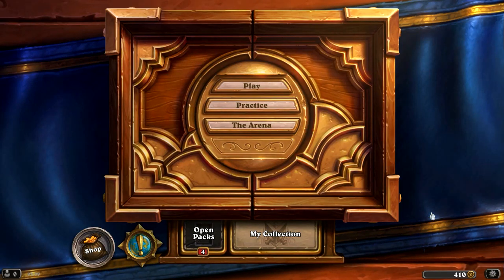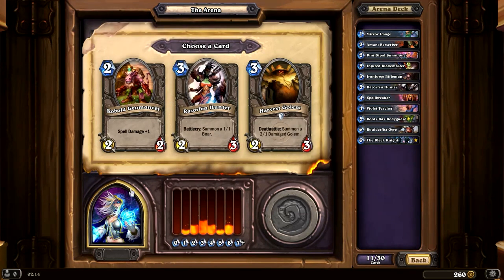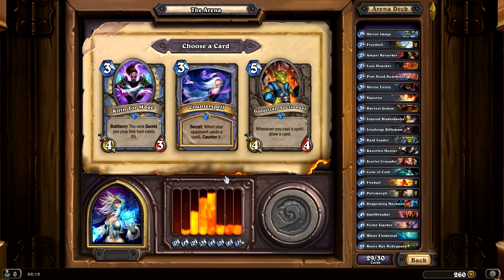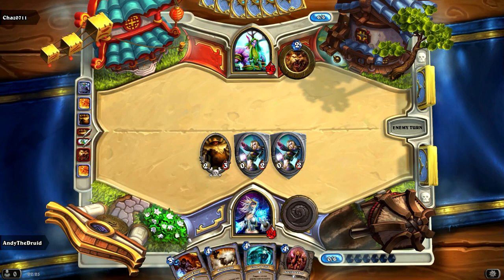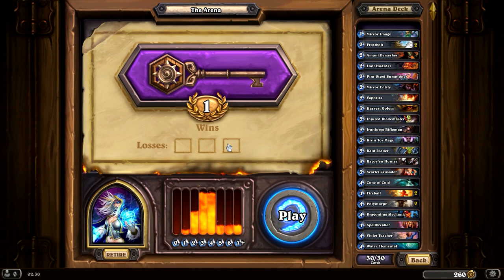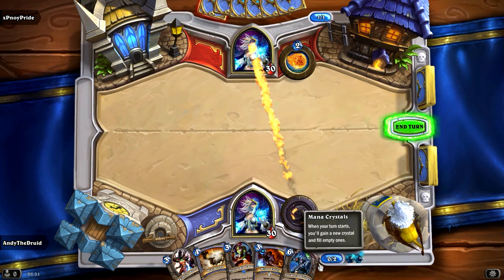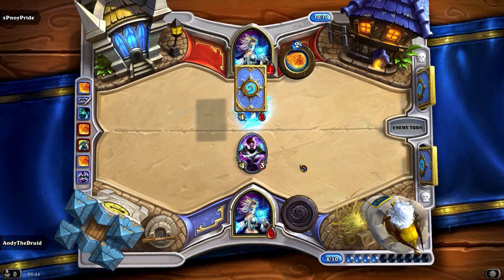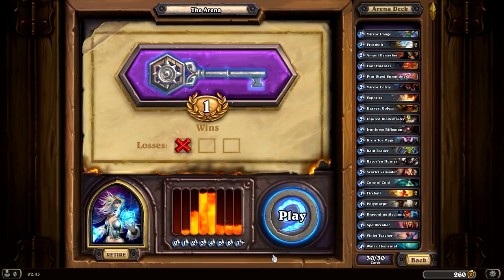ASMR Let's Play: Hearthstone Arena - 01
I'll probably mostly do these instead of ranked or casual play. I really do love me some arena. :)